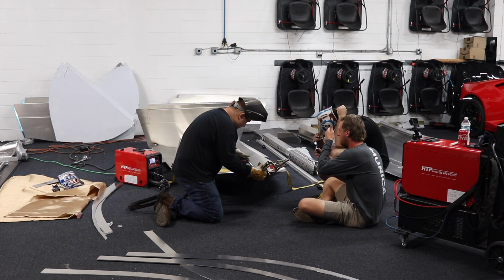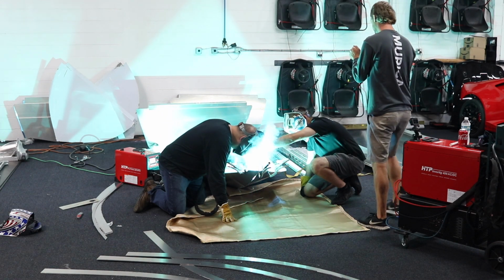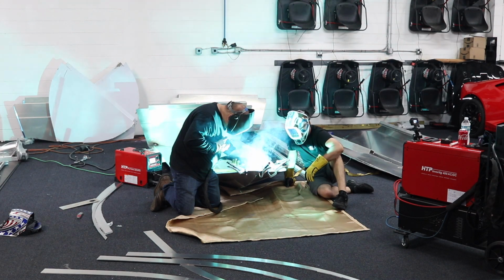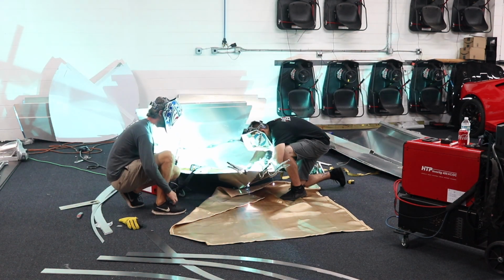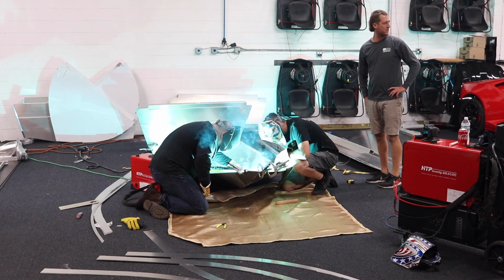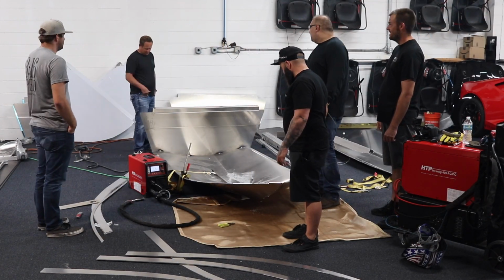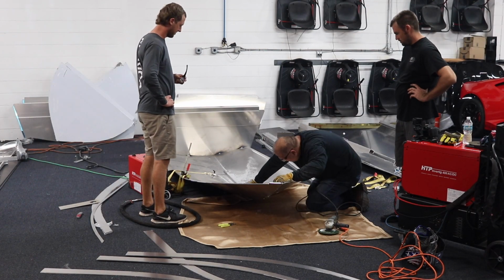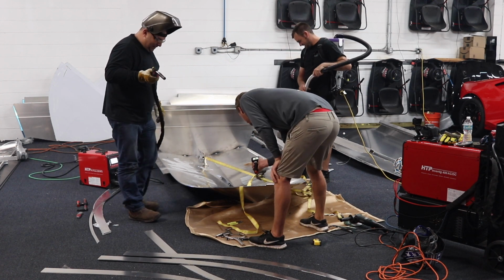Welding the FREEDOM Jet boat of Cleetus McFarland DAY1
we are here @316 SPEED, welding together some Jetstream jet boats with Cleetus and James.
@Cleetus McFarland